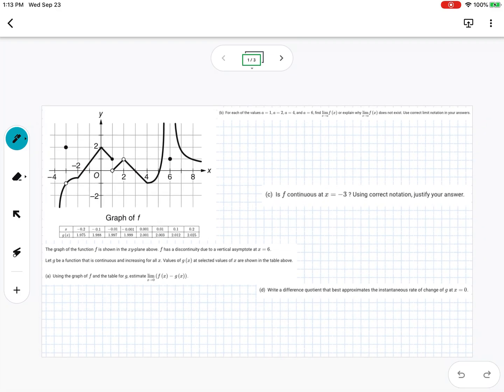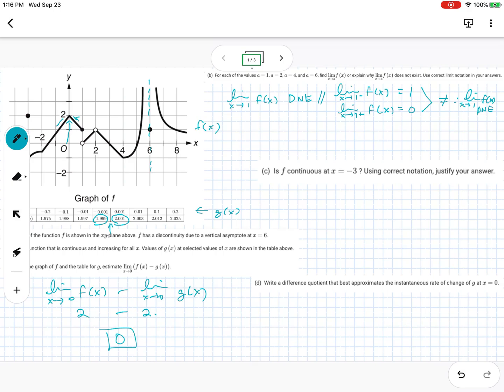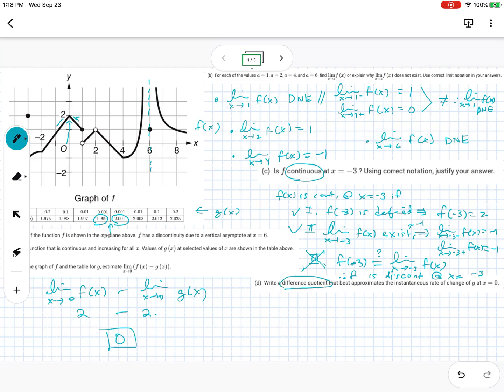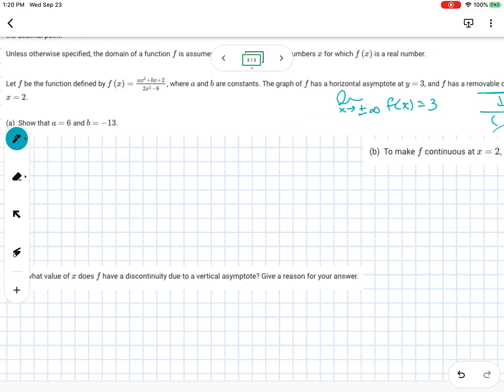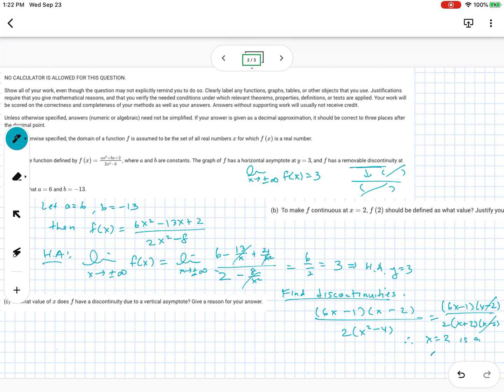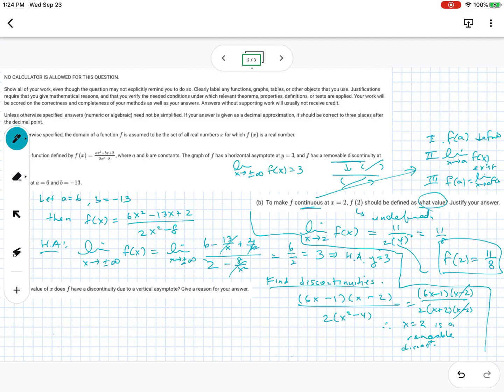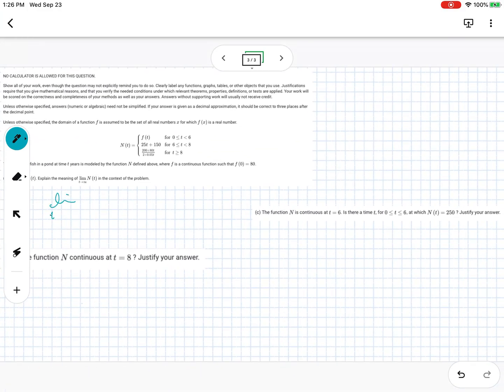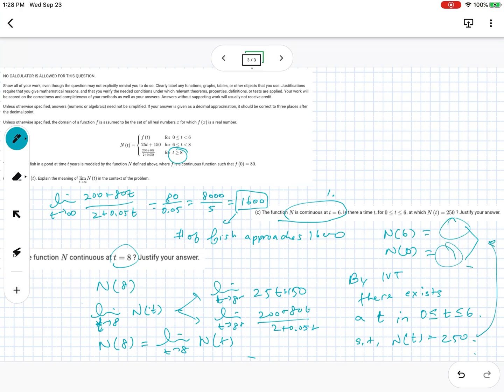Unit 1 FRQ A, B Progress checks